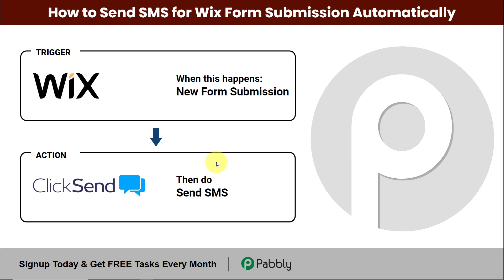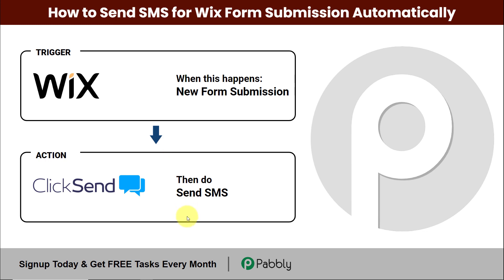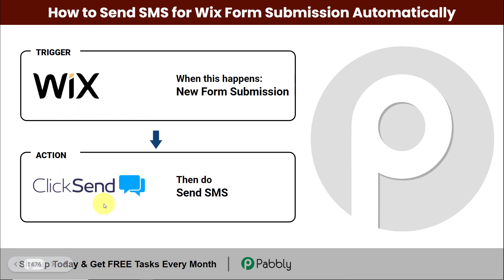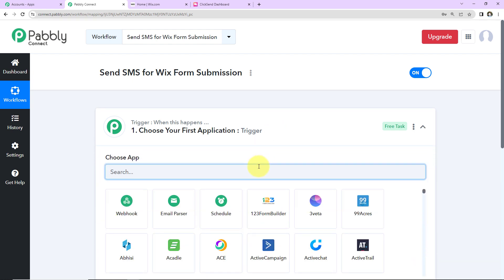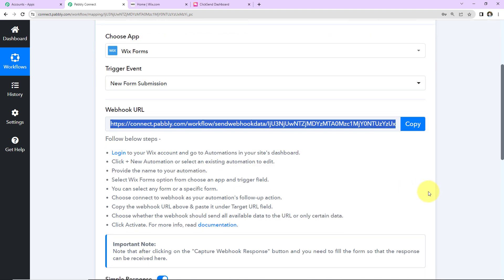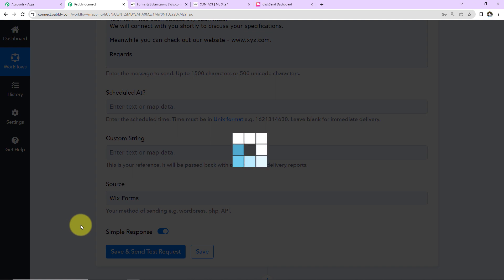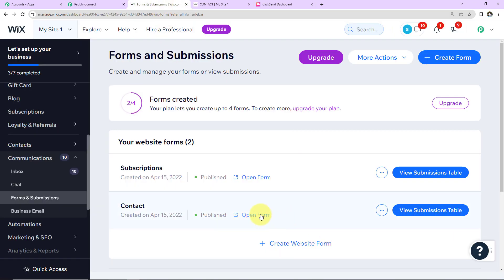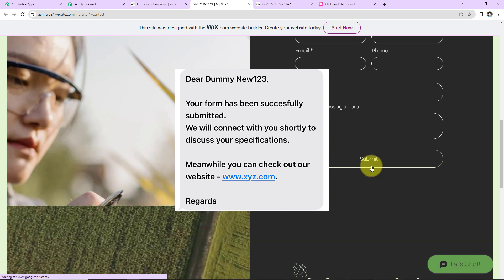How to Send SMS for Wix Form Submission | Wix ClickSend Integration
In this video, we'll show you how to Integrate Wix & ClickSend using Pabbly Connect. With this integration through Pabbly Connect, you can stay informed about new Wix form submissions by receiving instant SMS notifications. The process kicks off when a form is submitted on your Wix website.

Pabbly Connect captures this event and triggers an automated SMS notification to your designated phone number. This ensures that you're immediately alerted about the submitted form and can take prompt action.

1. Automation: Pabbly Connect offers automation capabilities that can help you automate mundane and repetitive tasks. This allows you to save time, money and resources.

2. Integration: Pabbly Connect provides a wide range of integrations so that you can connect different web services with each other. This helps you to create smarter workflow processes and make your business more efficient.

3. Security: Pabbly Connect takes security seriously and provides an industry-standard security system to protect your data and applications.

4. Scalability: Pabbly Connect is highly scalable and allows you to easily add new applications and services to your workflow.

 5. Cost-effective: Pabbly Connect is cost-effective and provides plans for different business sizes.